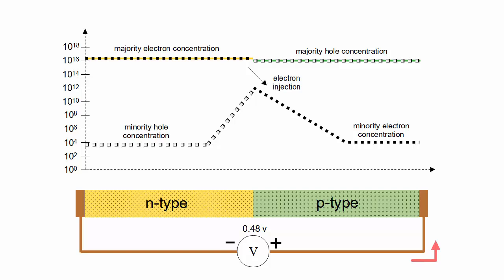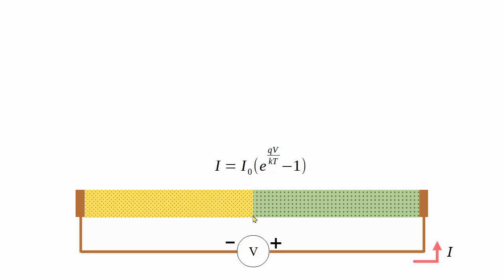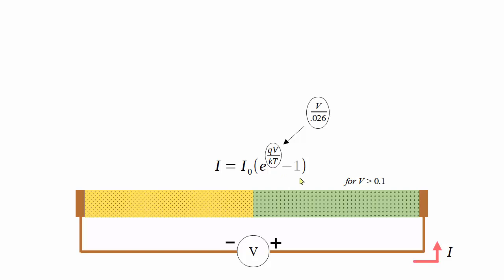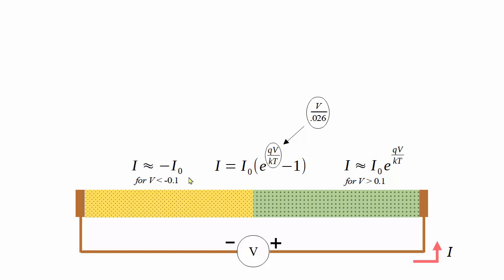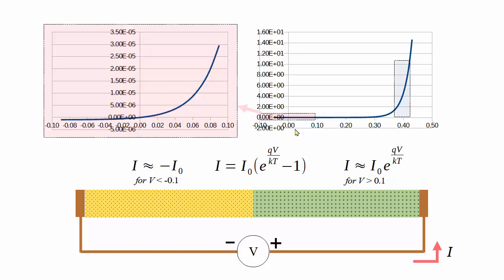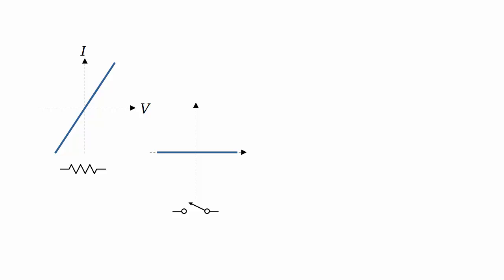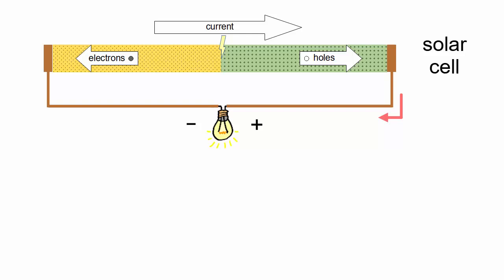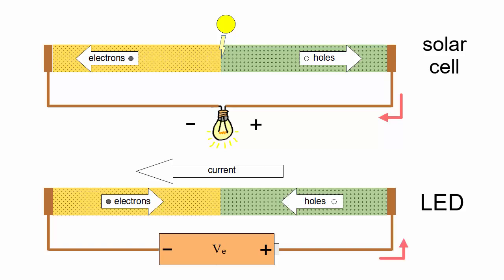P-N junction, electron/hole flow, exponential diode equation, valve, photovoltaic solar cell, LED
The diode equation describes the I-V (current vs voltage) characteristics of the p-n junction under forward and reverse bias:

I =Io[exp(qV/kT -1)].

k = Boltzmann constant
T = Kelvin temperature
q = charge of an electron

The reverse saturation current depends on the doping levels and the physical size of the diode. The e exponent, qV/kT, is V/.026 volts at room temperature.

When V is zero, the current is zero as expected.

When V is more than about .1 volt, the exponent term is a large number (around 47 or more) and the minus 1 can be ignored. Then the current is just an exponential function of V:

I =Io*exp(qV/kT ).

When V is more negative than about -.1 volt, the exponent term is close to zero (around 0.02 or less) and can be ignored. Then the current is just minus Io, the reverse saturation current:

I=-Io

The diode is said to operate like a one-way valve. A perfect valve would operate like an open circuit or infinite resistance when the voltage is negative, or a short circuit or zero resistance when the voltage tries to go positive. The current flows only in the positive direction.

A diode is not quite a perfect valve. With a negative voltage applied, the current is very near zero. With a positive voltage applied, a large current flows with very little resistance after a small voltage threshold is reached. The small threshold depends on the reverse saturation current, temperature, and the amount of current that is considered normal for forward operation of the diode.

At larger negative voltages, the p-n junction can break down and conduct a large current. This is reversible and non-destructive as long as the current is small enough to prevent heat damage. A diode designed to operate this way is called a Zener diode. There are two mechanisms that cause reverse bias junction breakdown, called avalanche and tunneling breakdown.

In avalanche breakdown, a strong electric field in the depletion region accelerates mobile charges to such a speed that they can impact silicon atoms and generate new electron-hole pairs, which themselves are accelerated to a high speed, and so on. Tunneling breakdown occurs when one side is very strongly doped and therefore has a very narrow depletion region through which quantum tunneling of majority carriers can occur.

A p-n junction can operate as a solar cell. Light shining on the semiconductor generates new electron-hole pairs. Minority carriers at the junction are swept to the opposite side, where they become majority carriers and escape recombination. The newly created particles move away from the junction, providing a current for electric power.

A light-emitting diode is a solar cell operating in reverse. An external power source feeds electron and hole majority carriers toward the junction. They are injected across the junction, where they recombine with the opposite type of carrier, releasing energy as light. The wavelength of the generated photons depends on the energy gap through which the particles fall, following the Planck equation, E=hv.

This is the fifth of several videos describing the p-n junction physics and electrical characteristics. The following viewing sequence is recommended.

P-N Junctions 4 -- Injected carrier profile, diffusion length L, electron/hole currents vs X, Kirchhoff current law

P-N Junctions 5 (this video) -- Electron/hole flow, exponential diode equation, diode as valve, photovoltaic solar cell, LED

If you are not already familiar with the concepts of mobile electrons and holes in semiconductors, start with the following videos:

For energy band model (conduction band, valence band, Fermi level),

For a detailed analysis of p-n junctions (Poisson’s equation, capacitance, charge storage, tunneling/avalanche junction breakdown, quasi-equilibrium boundary, laser diodes, Schottky diodes, optoelectronics),